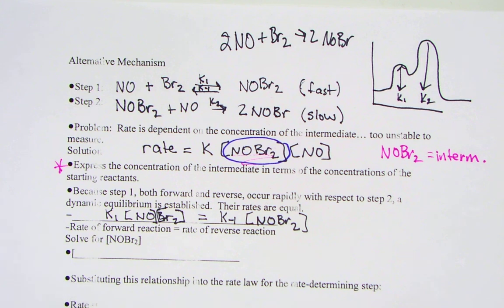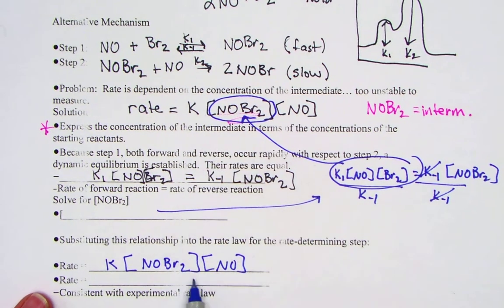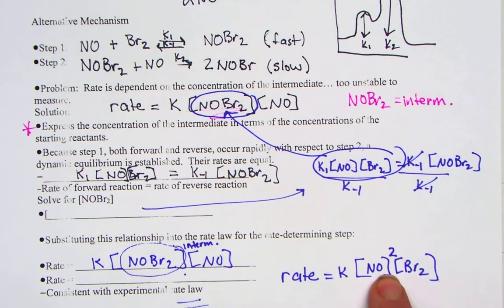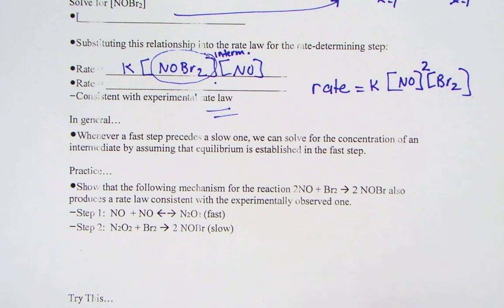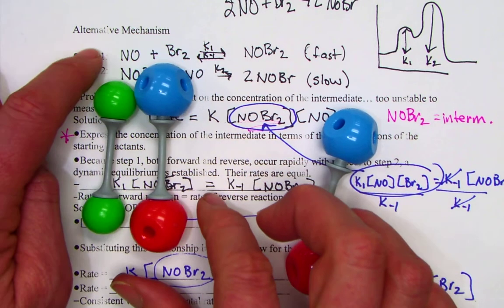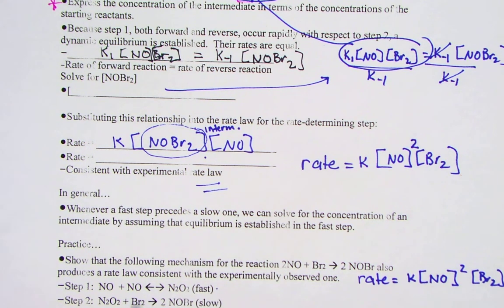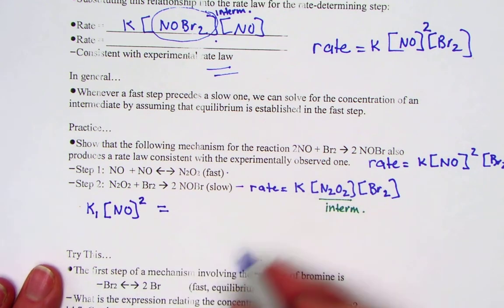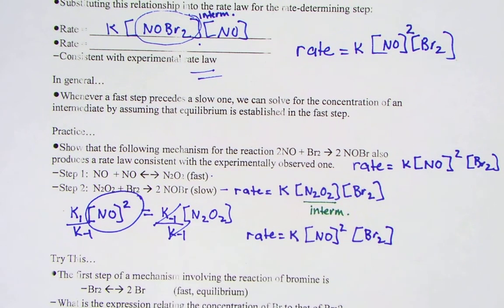reaction mechanism 2 02